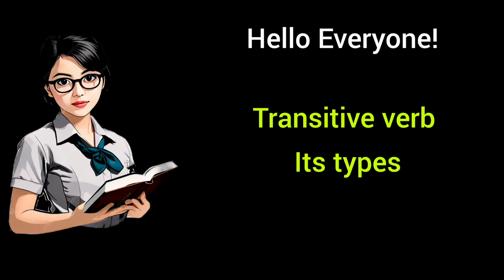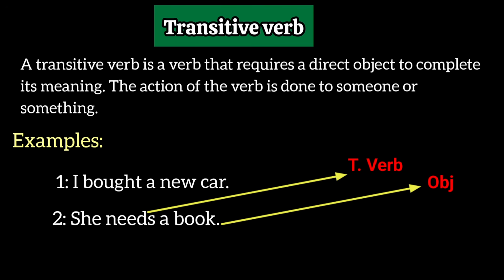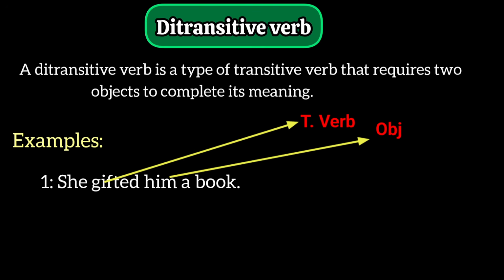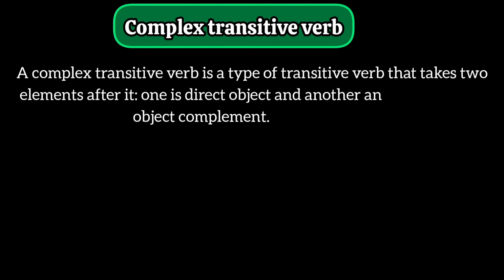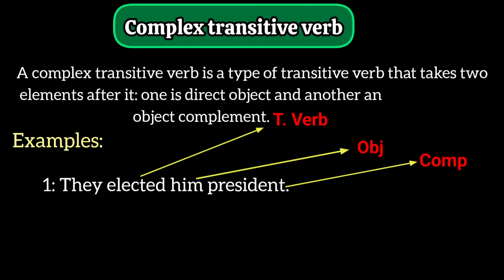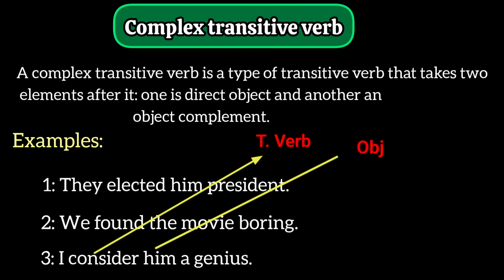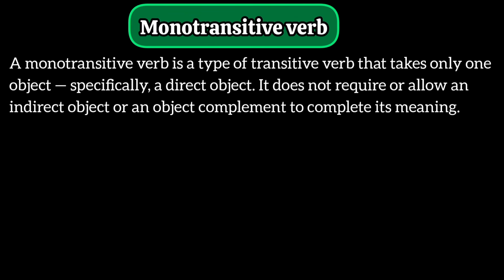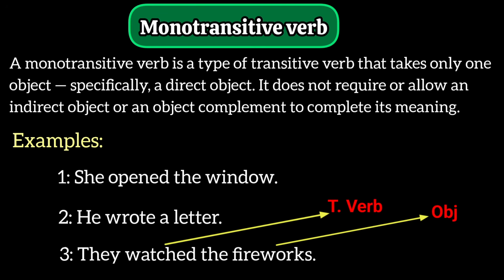Transitive verb and its types || What is transitive verb || Types of transitive verb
✍️ Transitive Verbs Explained – Monotransitive, Ditransitive & Complex Transitive Verbs 📚
In this video, I break down transitive verbs in English grammar—what they are, how they work, and the different types you need to know: monotransitive, ditransitive, and complex transitive verbs. Whether you're a student, teacher, or language learner, this lesson will help you fully understand these key verb structures with clear definitions, examples, and detailed explanations.

🔎 What You’ll Learn:

What is a transitive verb?

The difference between transitive and intransitive verbs

Types of transitive verbs:
• Monotransitive (verbs that take one object)
• Ditransitive (verbs that take two objects)
• Complex transitive (verbs that take an object + complement)

Real-life examples and sentence structures for each type

✅ By the end of this video, you'll be able to identify and use each kind of transitive verb correctly and confidently in your own writing and speaking.

📝 Example Sentences Covered:

“She wrote a letter.” (Monotransitive)

“He gave me a gift.” (Ditransitive)

“They elected him president.” (Complex Transitive)